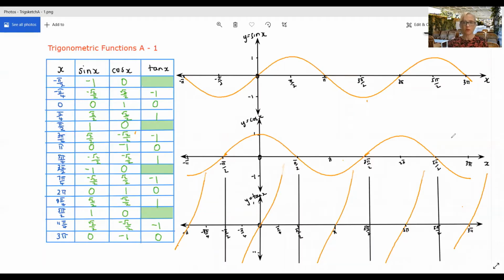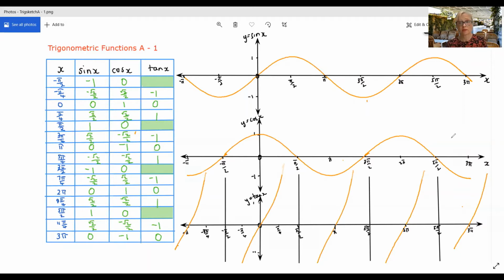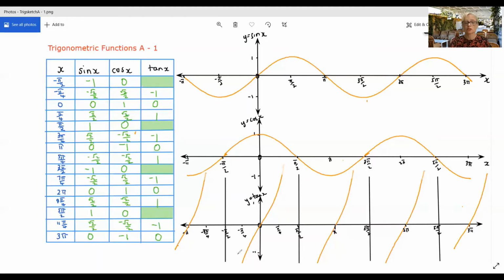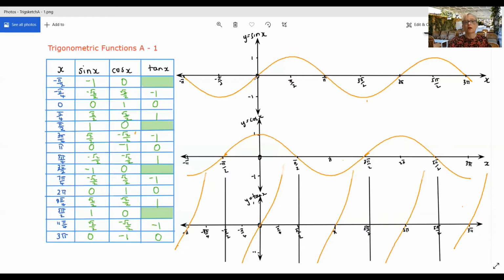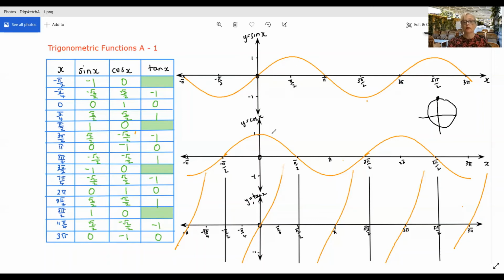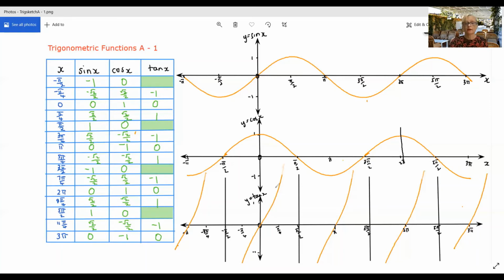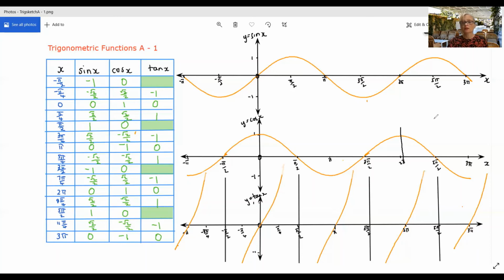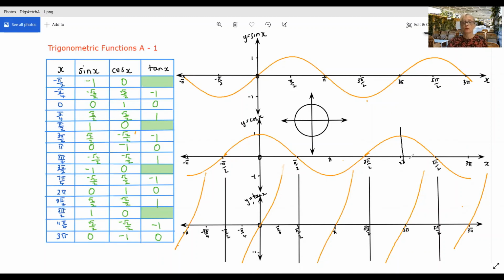Sketching Trig Functions A Basic shapes of sinx, cosx, tanx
Sketching Trig Functions - Basic shapes of sinx, cosx, tanx